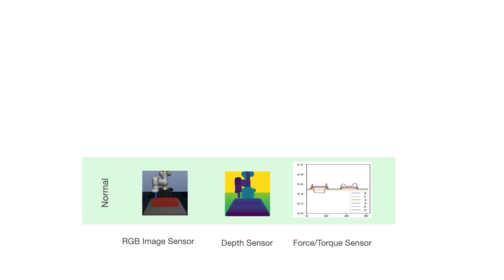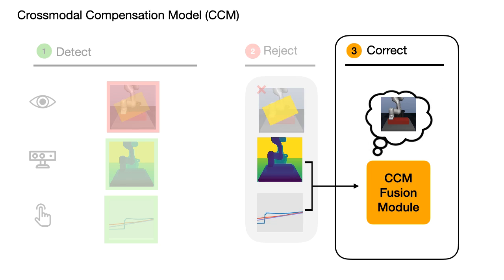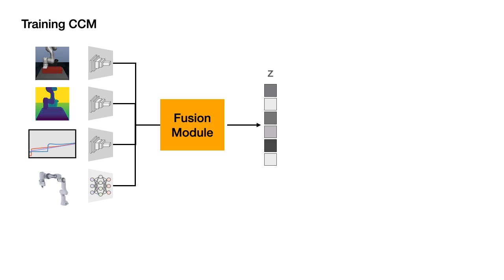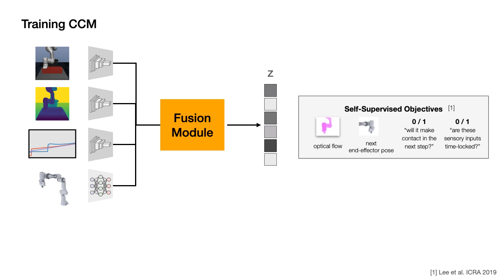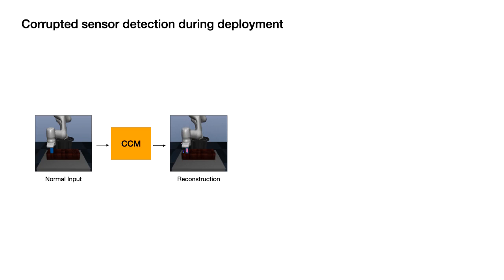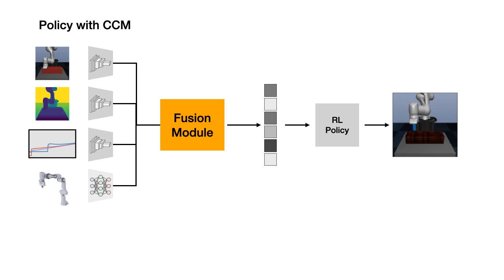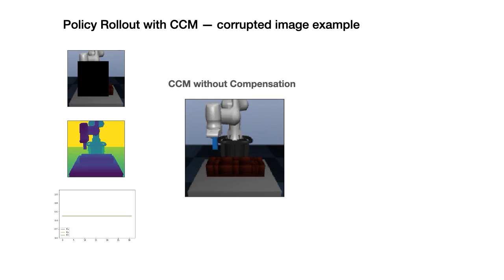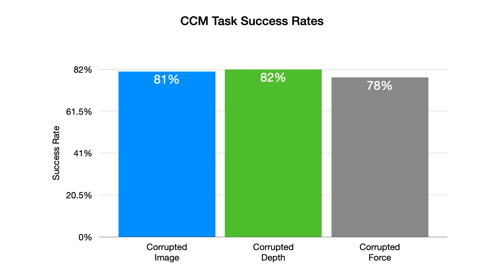Detect, Reject, Correct: Crossmodal Compensation of Corrupted Sensors